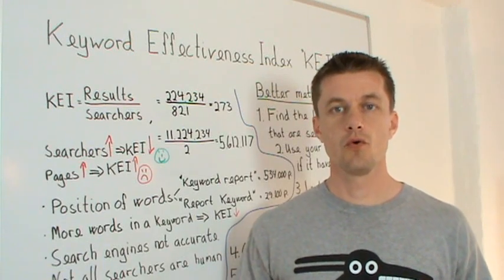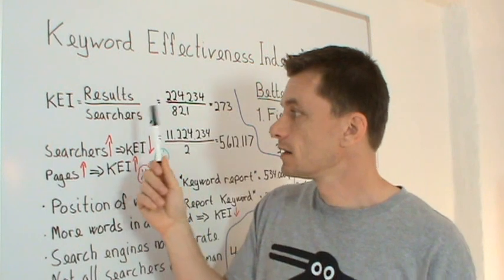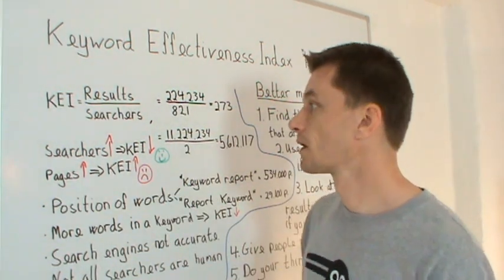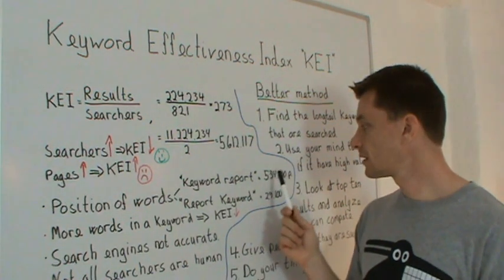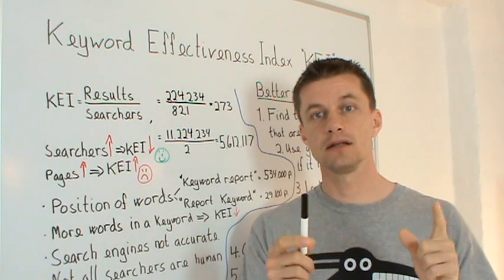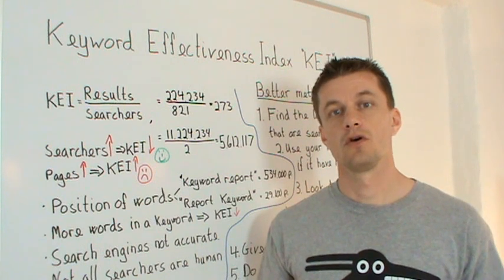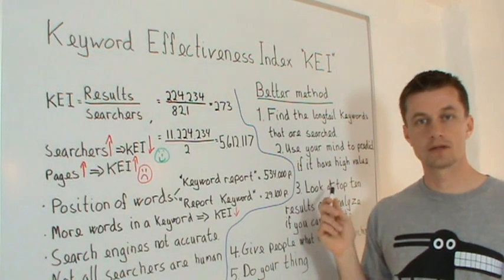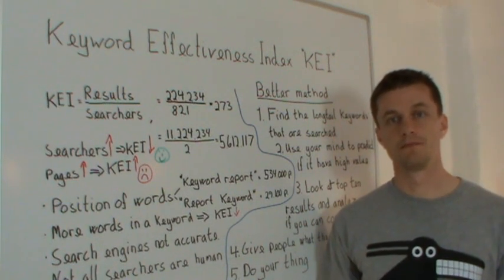Keyword Effectiveness Index Formula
Many people new to marketing think that Keyword Effectiveness Index (KEI) is the magic formula to achieve high ranking in the search engines and thereby secure a steady stream of money. The claim is supported by the documentation of almost all keyword research tools and has been repeated by thousands of inexperienced marketing people.

Beta tester: The best Keyword research tool is Google Ads. If you make one keyword ad groups, you get maximum information about each keyword. We have made a tool that makes it very easy to do just that. Please help us at keeyword.com

This video about Keyword Effectiveness Index (KEI) is part of an article you can read